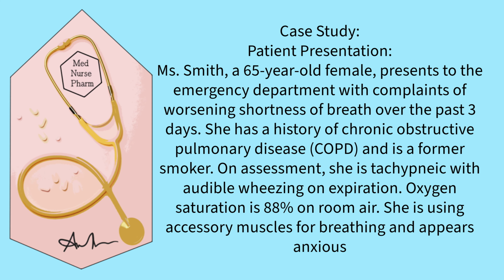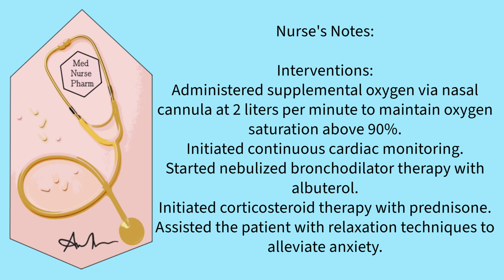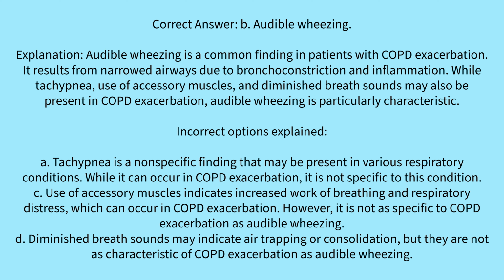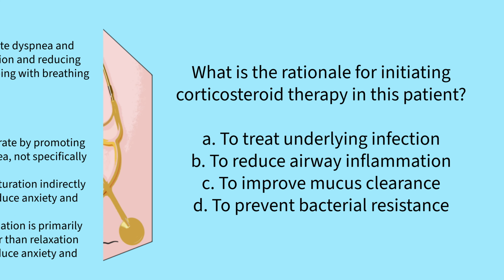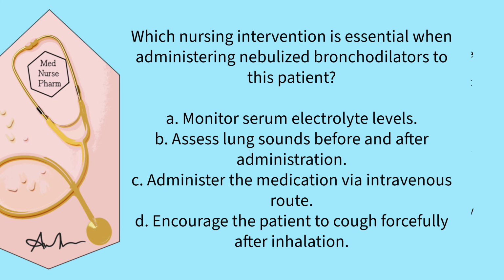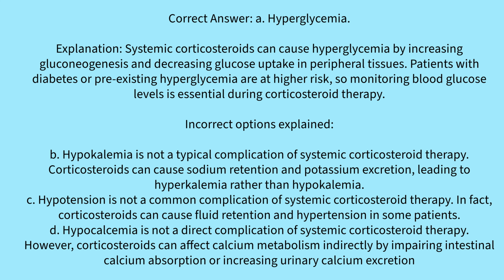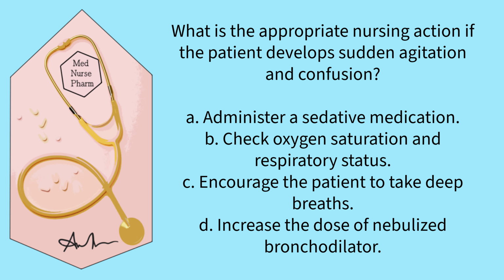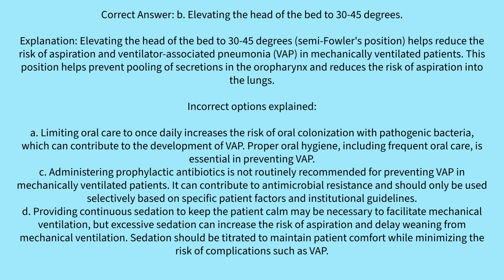NCLEX Case Study with Rationales | NCLEX WED EP 5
NCLEX NEXT GEN CASE STUDY WITH RATIONALES